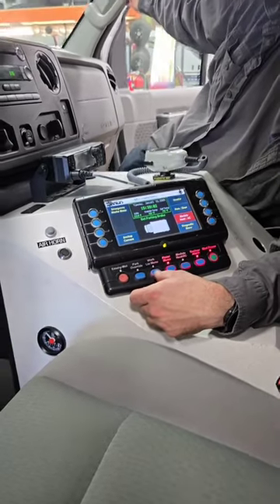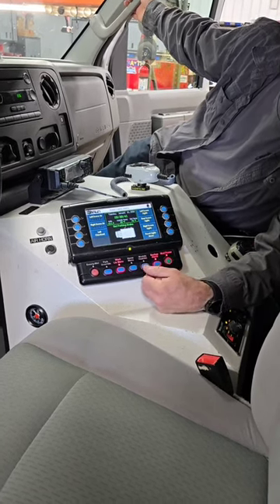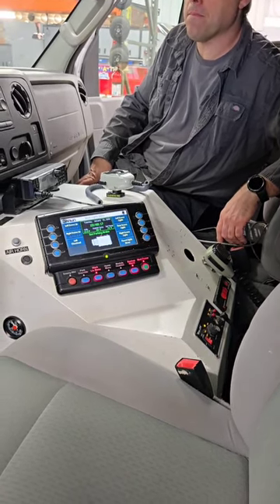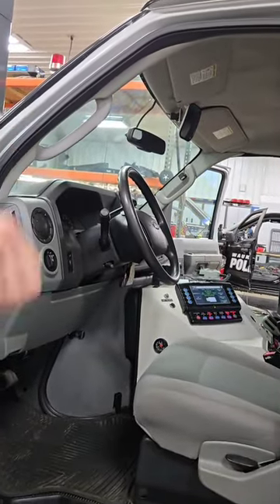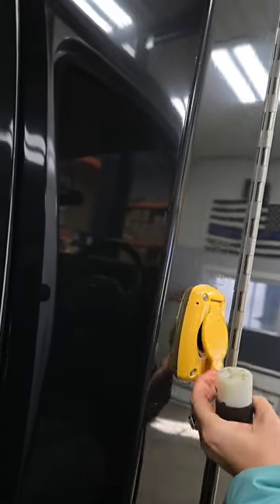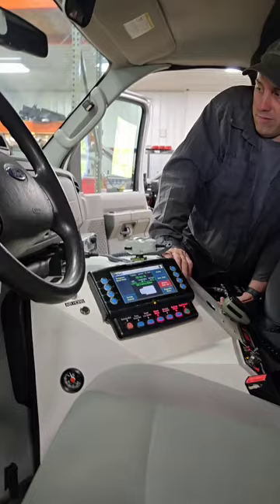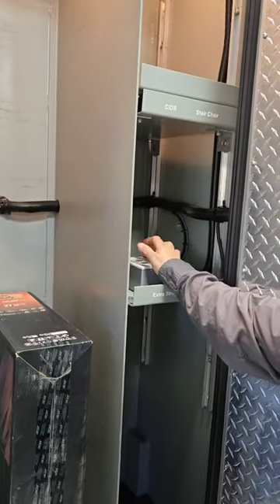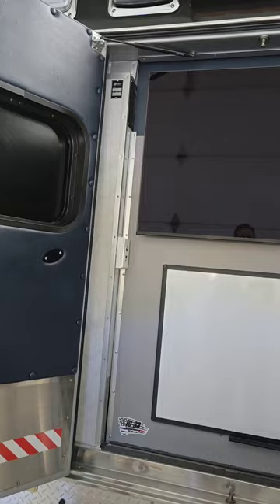Main mod control